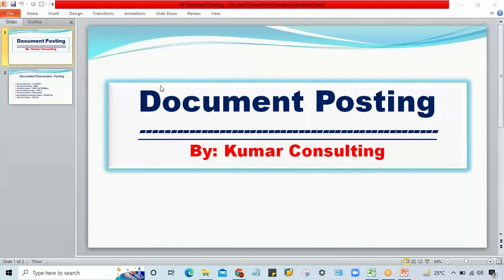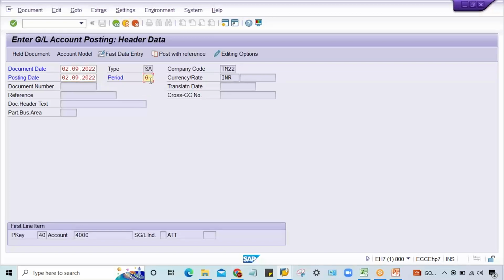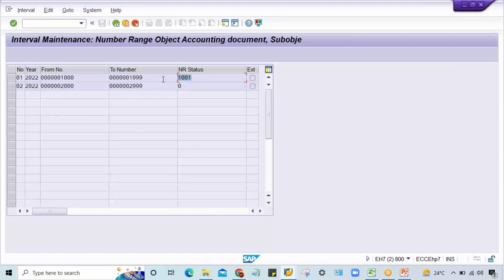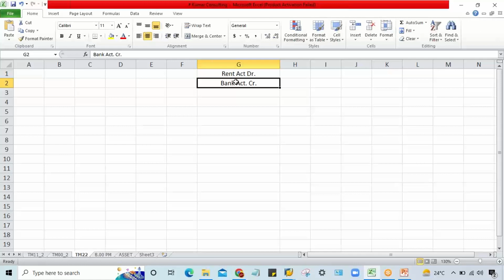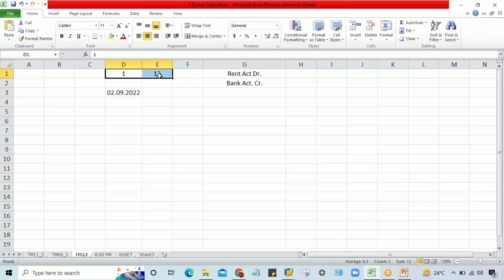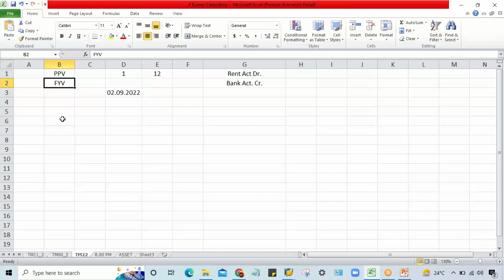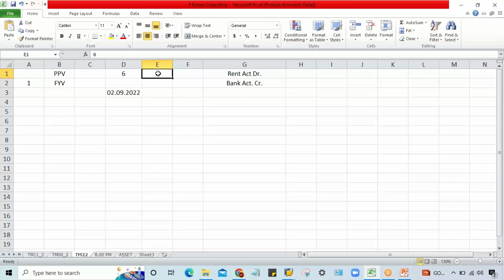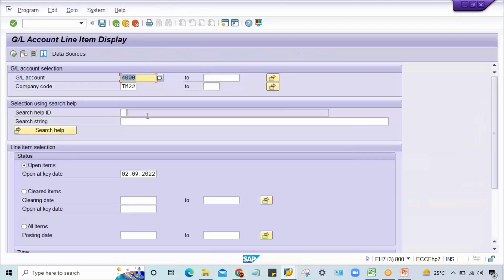Session 25 Document Posting 2